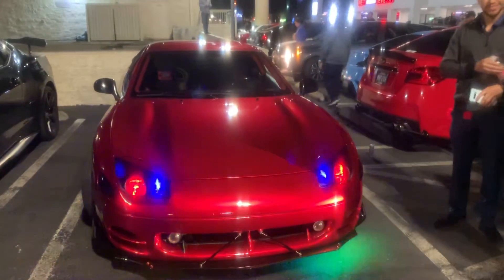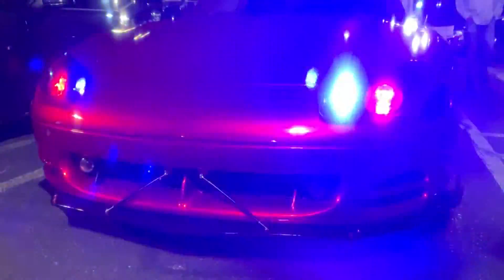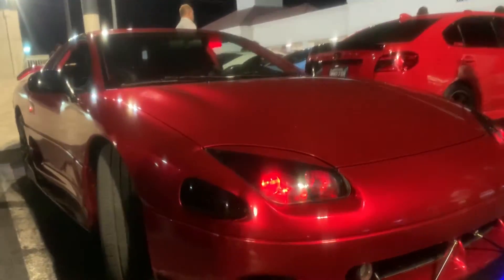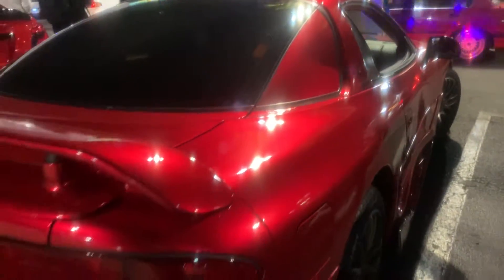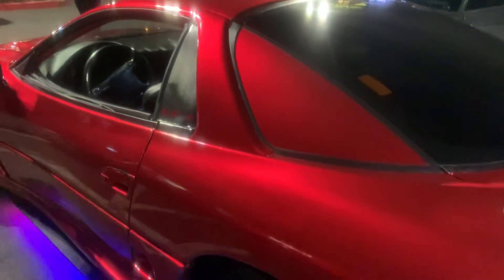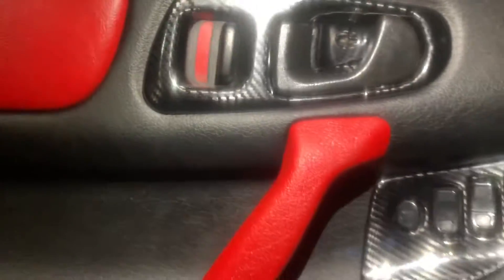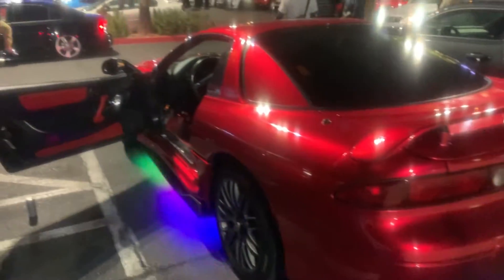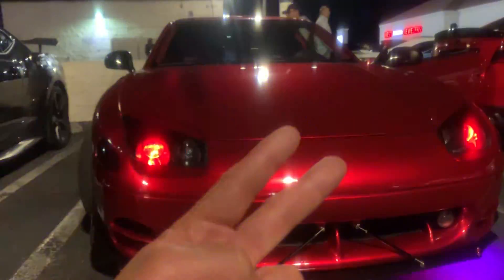1996 Mitsubishi 3000 Gt Vr4 twin turbo diy wrap and mods walk around at a Las Vegas car meet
Alex’s 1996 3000GT  TWIN TURBO VR4